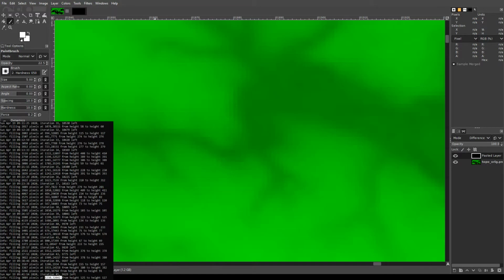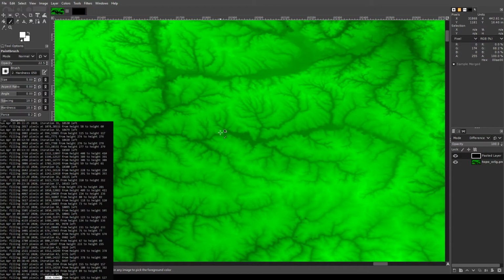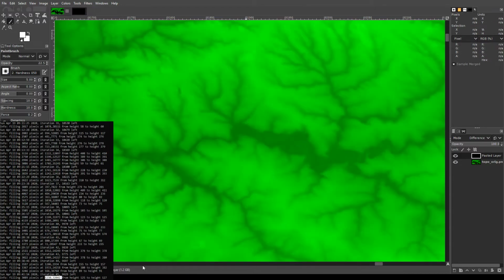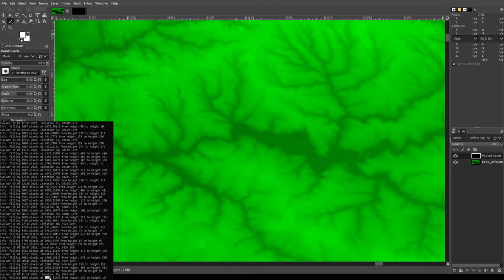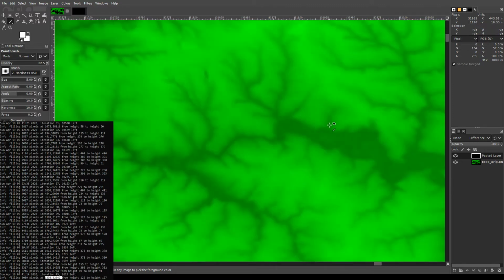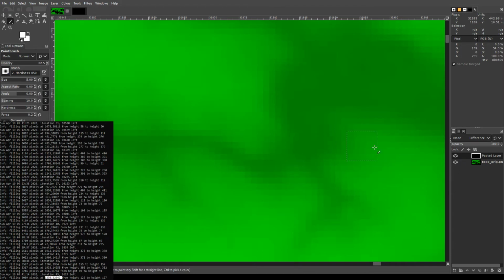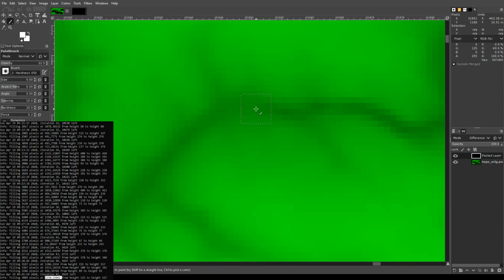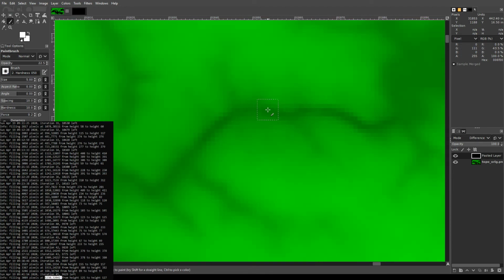Manually fixing topographic data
This video covers how I manually fix the USGS topographic data to allow water to flow through river valleys that have been obscured by the low resolution of the original data.